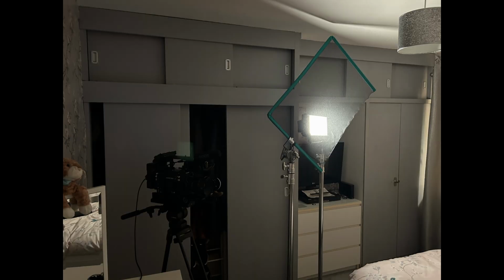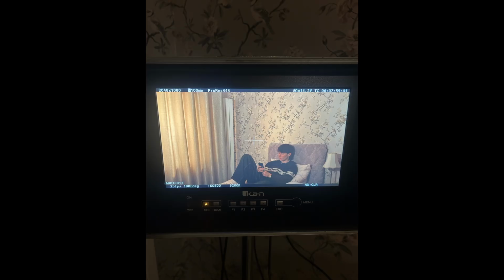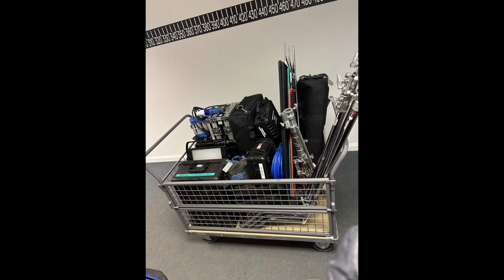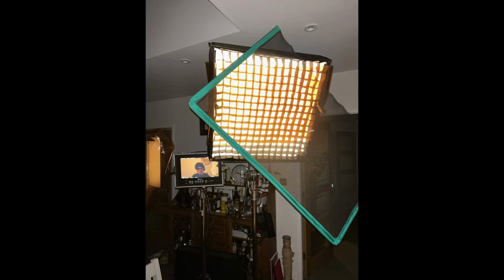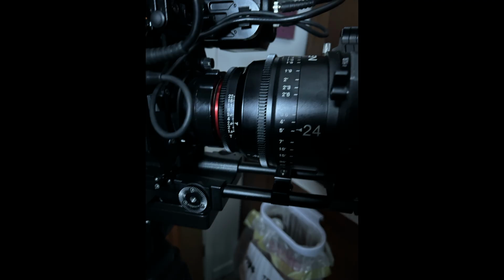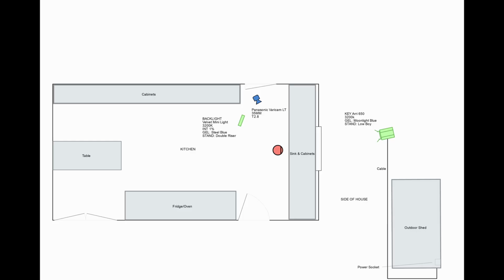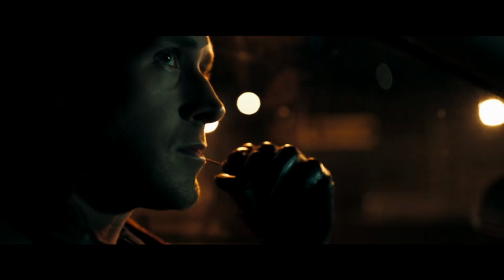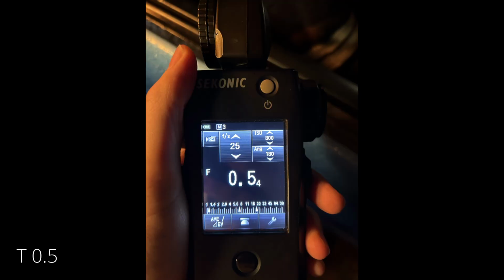Lighting For Camera Video Essay - 4 Shots Inspired by Different Films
This is a short video essay I had to make as part of one of my assignments during my final year in University. I had to plan and film 4 different lighting set ups as shown in the beginning, with references of each shot to different films of my choice, and then talk about how I did them

Music from Uppbeat (free for Creators!)